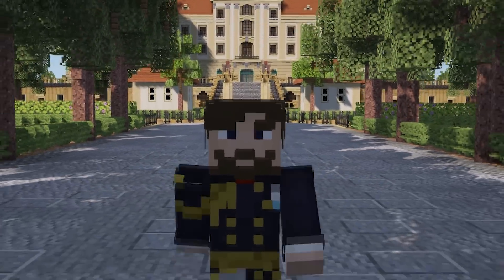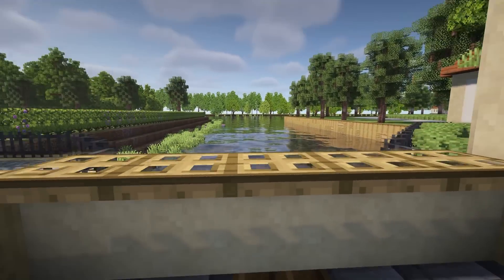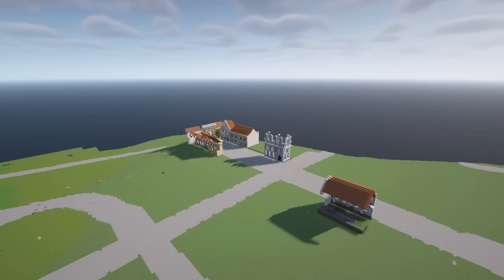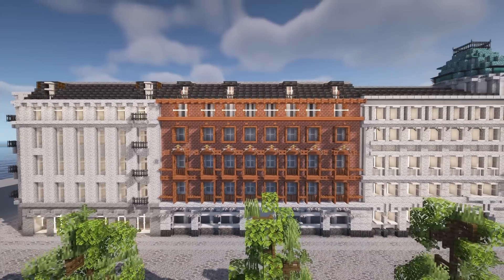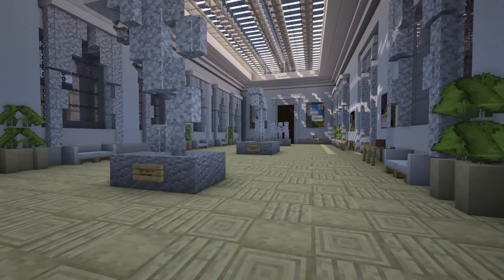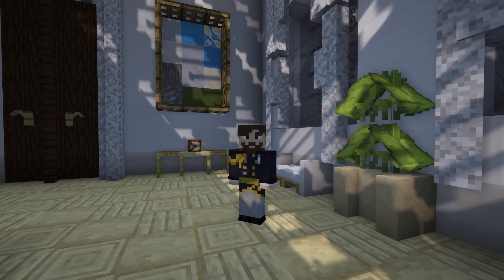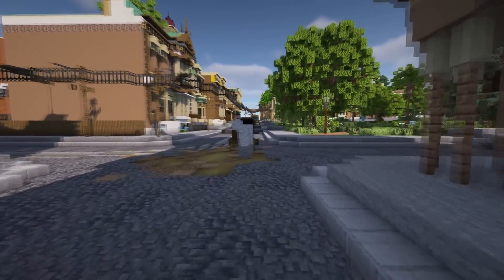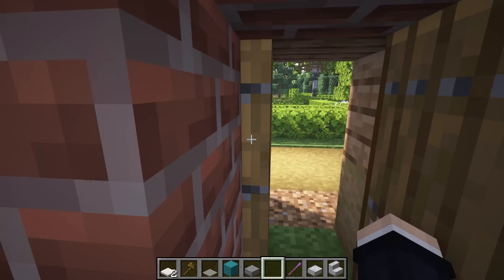Amazing Neo-Gothic Country House - Minecraft World Tour (June 2022)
This month's Minecraft Server Tour, June 2022, has been split up into 2 parts. In this part there will be a look at some more country houses and castles dotted around the server. So come with me as I take you to the amazing Neo-Gothic Country House, known as Castle Ross, built by Goblin and Matti. Also on the list is a trip to an amazing central European country House called Schloss Moritzburg and finally on out Minecraft World Tour, we will be heading to the city of Danzig to show off what our newest builder has been up to

This series will feature the Whiteburg City Builds (WBC Builds) Minecraft Server that contains Minecraft Builds from all eras including Edwardian ,Georgian and Victorian Minecraft builds and Towns. So come join me as I showcase all of the Minecraft Victorian Towns that you we have on the creative server and as I try and keep you up to date with what's been going on. I aim to run this series for as long as the creative server is up and allow it to be your window into the world of Whiteburg.

I know that having the creative server as whitelist only does keep you guys away from touring it yourselves so I do hope that this can be a way to bridge that gap and help keep you in the loop with some of the new and exciting Minecraft builds. If you are looking for a way to join us then head on over to our discord and find about more (Link bellow).

So please, sit back relax and enjoy as I take you on a whistle stop tour of the wonderful world of Whiteburg and inspire you all to build a Victorian, Georgian, Edwardian, and everything in between,  town in Minecraft.

Chapters
00:00 - Intro
00:13 - World Map
00:50 - Schloss Moritzburg
05:56 - Karlovy Central Bank
07:42 - Karlshavn  Tour
12:33 - Castle Ross Tour
17:57 - Danzig
21:56 - San Alexandro
25:40 - ...

Check out our builders Social Media accounts and keep up to date with their projects

Promotions